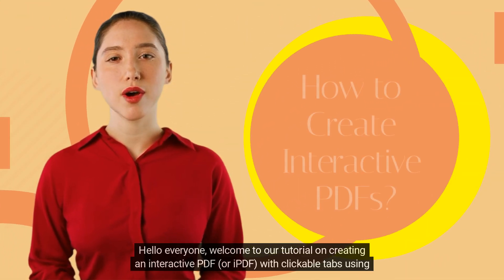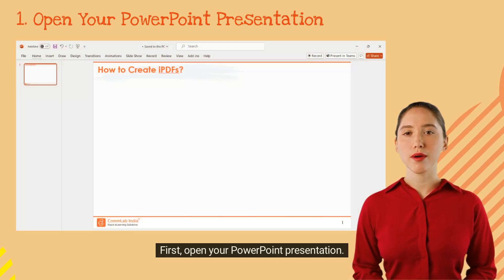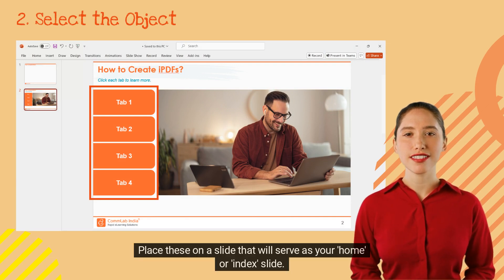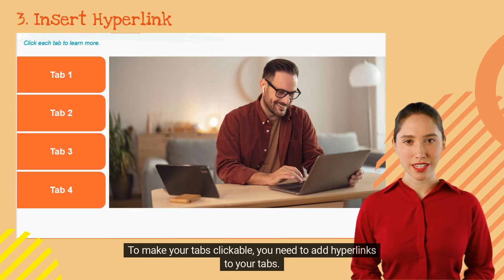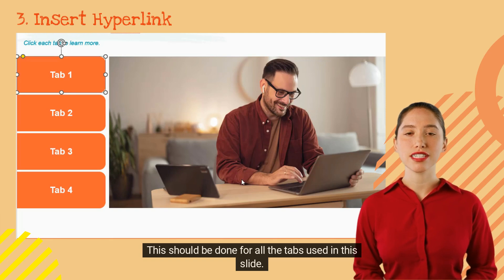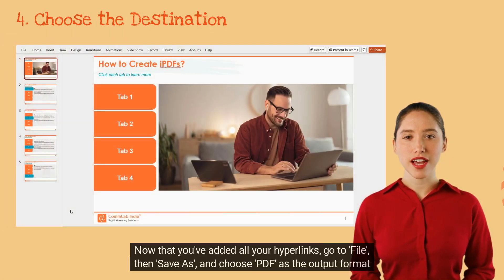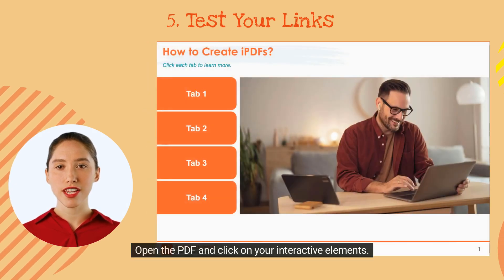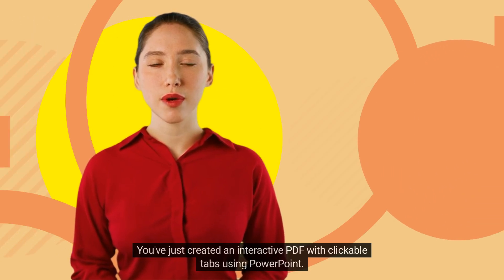How to Create Interactive PDFs?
Welcome to our detailed tutorial on how to create interactive PDFs with clickable tabs using PowerPoint. In this step-by-step guide, we’ll walk you through the entire process, from setting up your PowerPoint presentation to exporting it as an interactive PDF that features functional clickable tabs.

Interactive PDFs are incredibly useful for making documents more engaging and user-friendly. They allow readers to navigate through different sections quickly and efficiently, making them an excellent tool for presentations, reports, or any document where structured navigation is essential. PowerPoint, typically known for its presentation capabilities, can be a powerful tool for creating these interactive PDFs with a few clever techniques.

To start, open your PowerPoint presentation. This presentation will serve as the foundation for your interactive PDF. If you’re working with a new presentation, ensure you’ve designed your slides and content as you would normally, since the layout and design will remain largely unchanged in the final PDF.

The next step involves creating the interactive tabs. These tabs will act as navigation buttons in your PDF. Begin by inserting shapes or text boxes on a slide that will function as your home or index slide. Each shape or text box will represent a tab linked to different sections of your presentation. For example, you might have tabs labeled ""Introduction,"" ""Main Content,"" and ""Conclusion,"" each leading to a specific part of your document.

To make these tabs interactive, you'll need to add hyperlinks. Select the tab you want to hyperlink, right-click it, and choose the ""Link"" option. In the Link dialog box, select ""Place in This Document,"" then choose the slide number that corresponds to the section you want to link to. Repeat this process for each tab, ensuring that each one links to the correct slide within your presentation.

Once you’ve set up your tabs, you need to make sure they are accessible throughout your presentation. To achieve this, duplicate the slide containing the tabs and paste it onto all other slides in your presentation. This way, each slide will feature the same navigation tabs, providing consistent and seamless navigation for users as they move through different sections of your document.

After setting up your interactive tabs, it's time to save your presentation as a PDF. Go to the ""File"" menu, select ""Save As,"" and choose PDF as your output format. Make sure to select the option that preserves hyperlinks. This is crucial because it ensures that the clickable tabs you set up will remain functional in the PDF.

Once your PDF is created, open it and test all the interactive elements. Click on the tabs to verify that they navigate to the intended sections of the document. This step is essential to confirm that your interactive PDF works as expected and provides a smooth user experience.

It’s worth noting that while hyperlinks will be preserved, other interactive elements like audio or video may not translate well into the PDF format and might be saved as static images instead. This is a limitation to keep in mind, but the core functionality of clickable tabs should remain intact.
By following these steps, you’ll be able to create a professional, interactive PDF that enhances the usability of your documents. Whether you’re preparing a report, a presentation, or any other type of interactive content, this technique will help you deliver a more dynamic and engaging experience for your audience.

We hope you found it helpful and that it empowers you to create interactive PDFs that make your content more accessible and engaging. Happy creating!

Check out our blog on 5 Engaging Microlearning Formats to Empower your sales Force